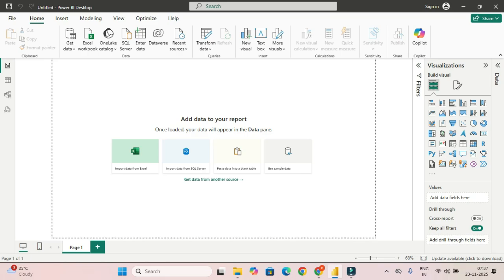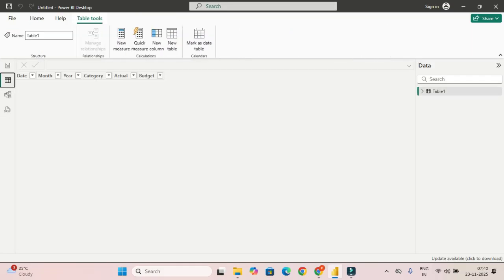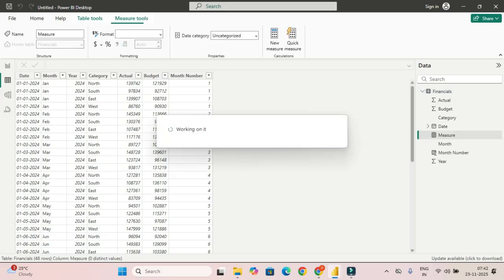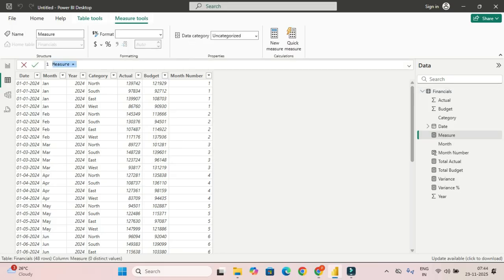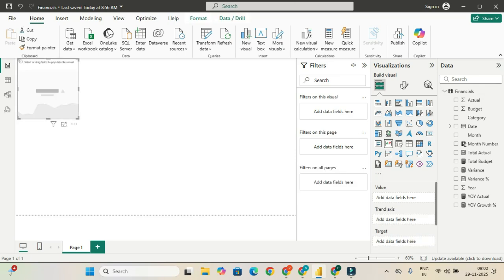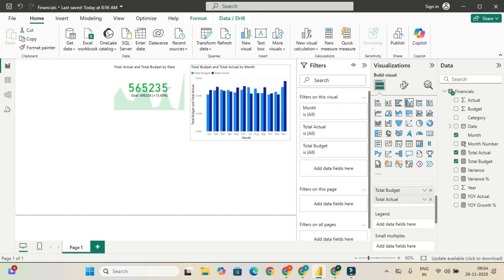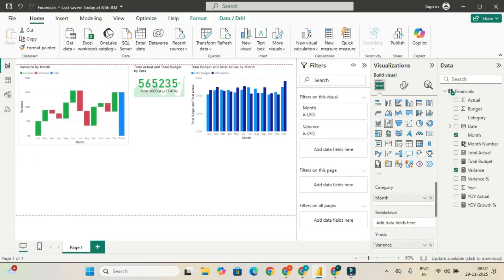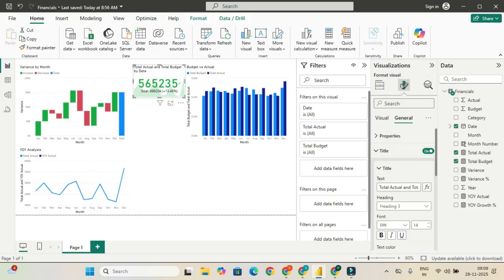Quick Dashboard - Finance using Power BI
DAX Measures used:
Total Actual = SUM('Financials'[Actual])
Total Budget = SUM('Financials'[Budget])
Variance = [Total Actual] - [Total Budget]
Variance % = DIVIDE([Variance], [Total Budget])

Check out my tutorial for how to present trends of your data with a Waterfall chart